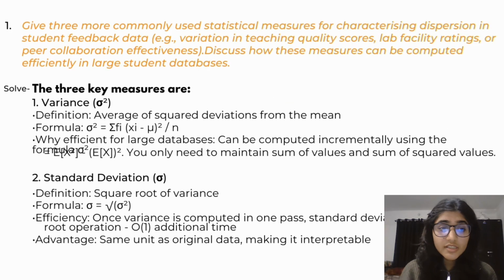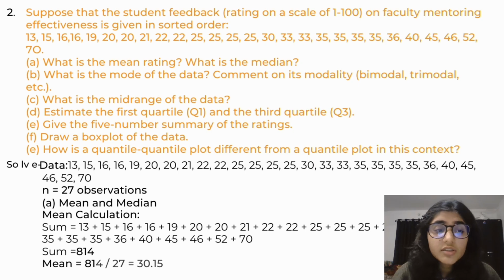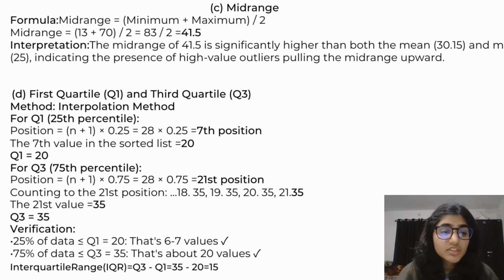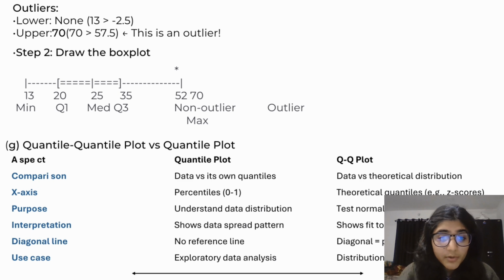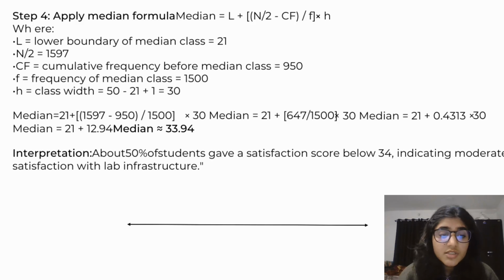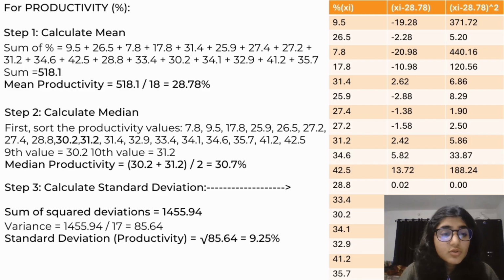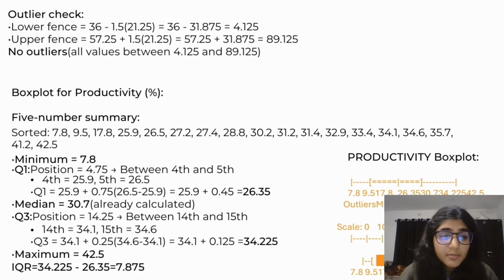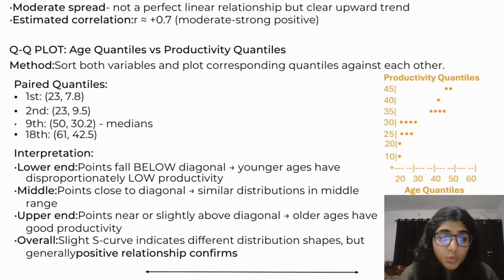Part A - Statistical Characterization of Feedback Data